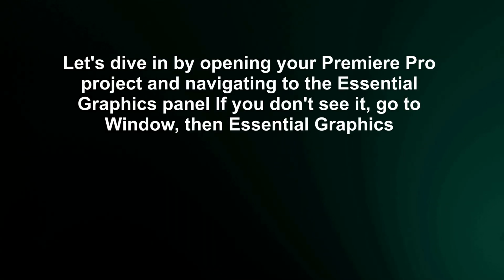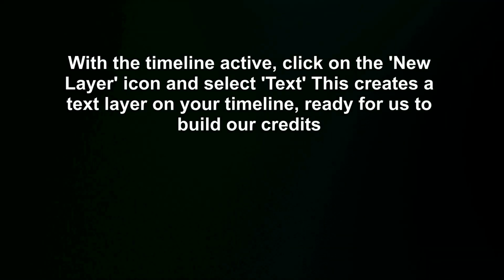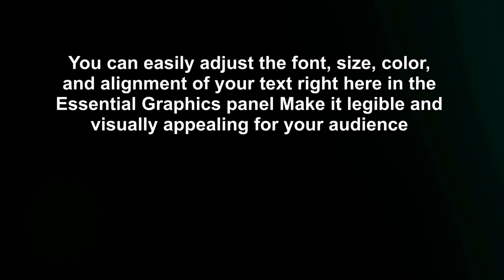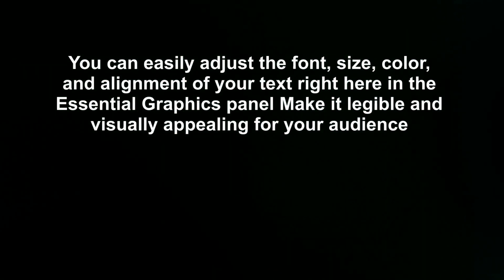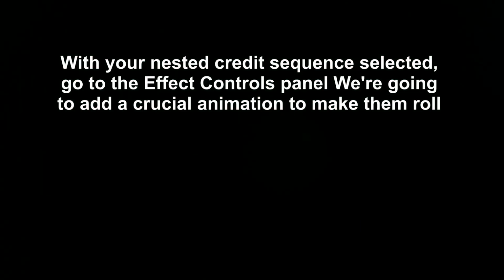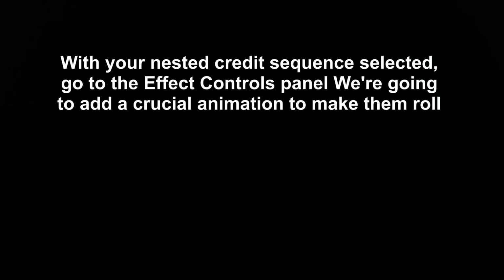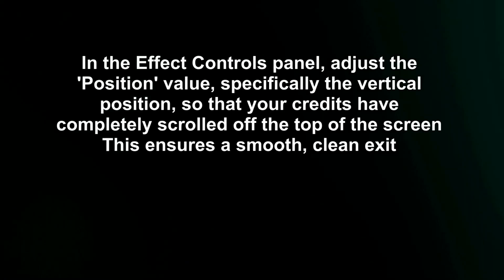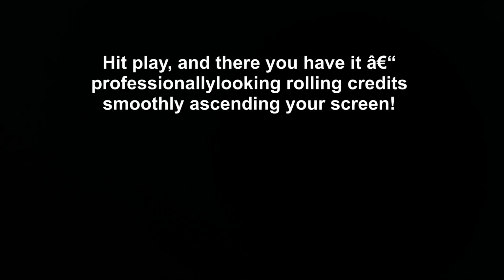How To Make Rolling Credits In Premiere Pro - GUIDE!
How To Make Rolling Credits In Premiere Pro shows you how to create professional-looking rolling credits in Premiere Pro, perfect for movies, documentaries, and video projects, by using the Titler tool or Essential Graphics panel to add a list of names and roles, which then scroll smoothly up the screen and elevate the production value.

00:00 Intro
00:09 What are Rolling Credits?
00:21 Opening Premiere Pro and Essential Graphics
00:34 Creating a Text Layer
00:45 Typing Your First Credit
00:57 Customizing Font, Size, and Color
01:08 Adding More Credits
01:22 Selecting All Text Layers
01:30 Nesting Credit Layers
01:46 Adding the Rolling Animation
01:57 Setting the Starting Position
02:04 Moving to the End of the Clip
02:15 Adjusting the Ending Position
02:26 Reviewing the Rolling Credits
02:35 Adjusting Animation Speed